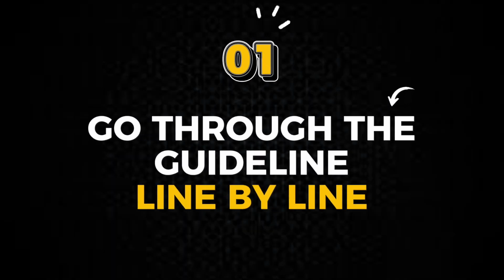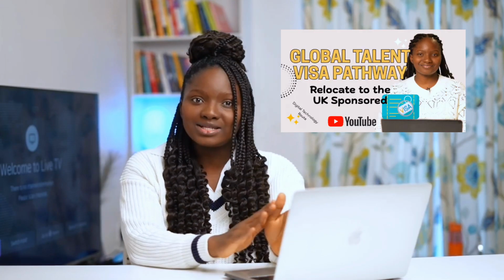From Weak Evidence to Global Talent Visa Endorsement | Don’t Let Rejection Stop You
Too many talented people get rejected for the Global Talent Visa (GTV) — not because they aren’t good enough, but because their portfolio is weak and doesn’t tell their story the right way.

In this video, I’ll show you how to transform your portfolio from something that gets overlooked ❌ to one that gets you endorsed and celebrated ✅.

If you’re serious about building a strong GTV portfolio and want to surround yourself with people on the same journey, join my Global Talent Community here:

Don’t just dream about the Global Talent Visa — let’s make it a reality together.